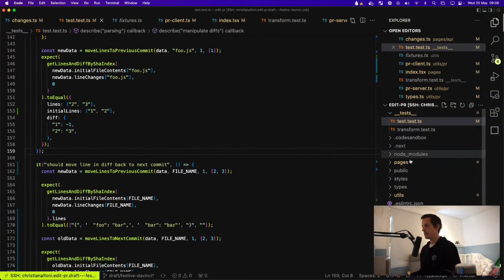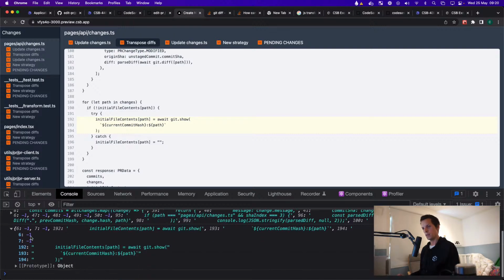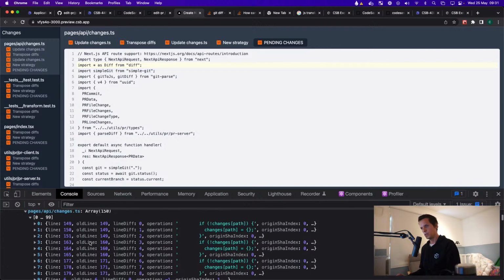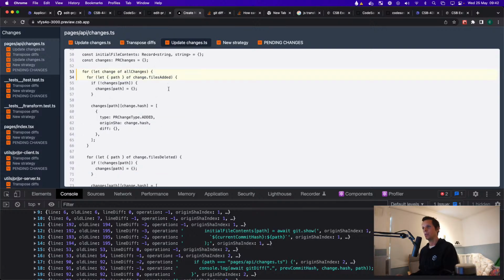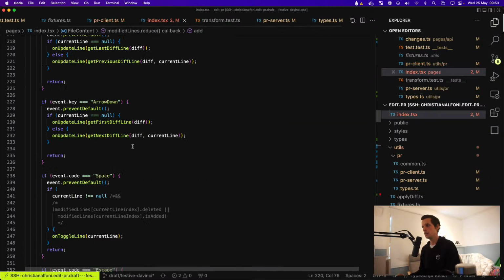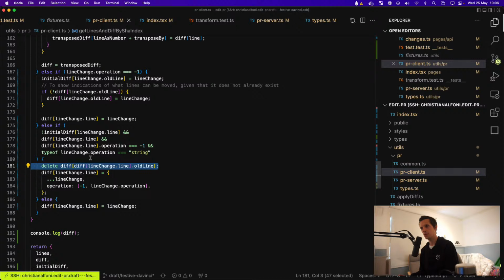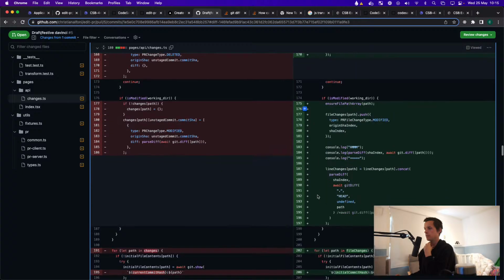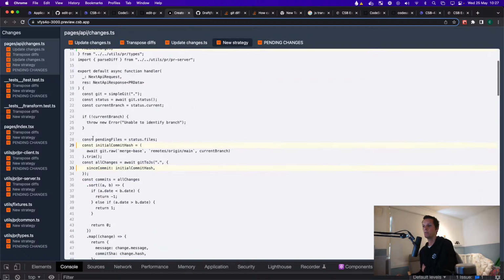CodeSandbox Projects - Edit PR Wrapping up first iteration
Let's wrap up the first iteration so we can start exploring how we want this to actually work. Made some new discoveries as well.